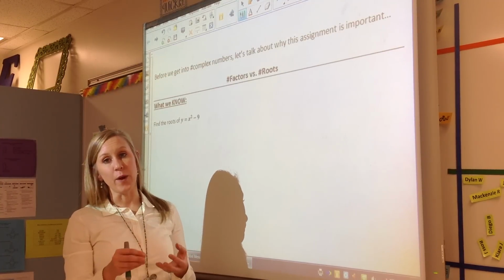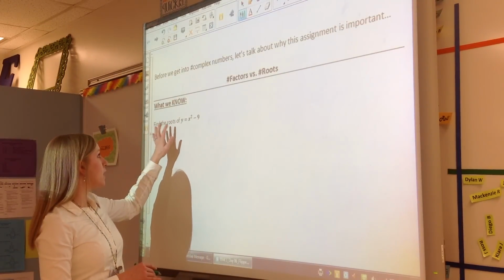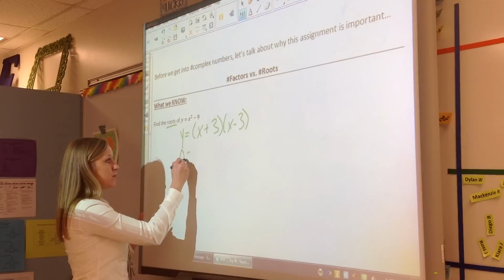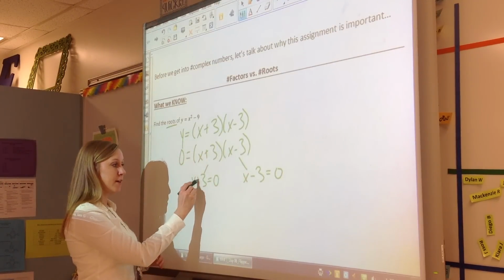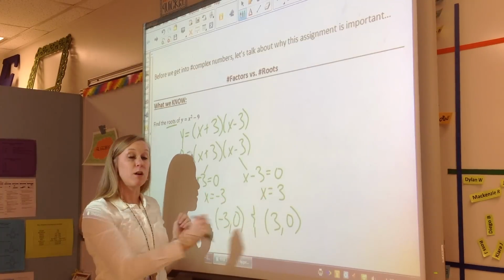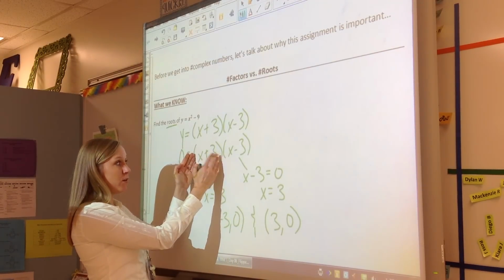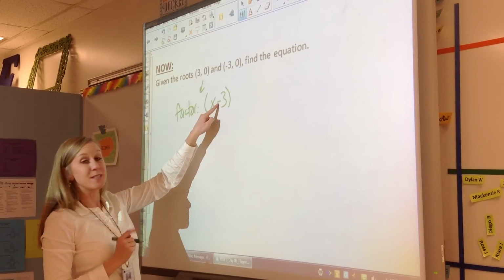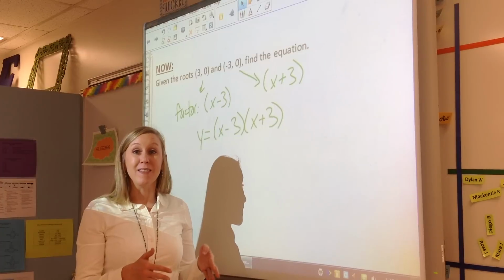Flipped Classroom #1 Intro to Complex Numbers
Video #1 of 3 for flipped classroom assignment for Mrs. Thomas' Algebra 2 students.